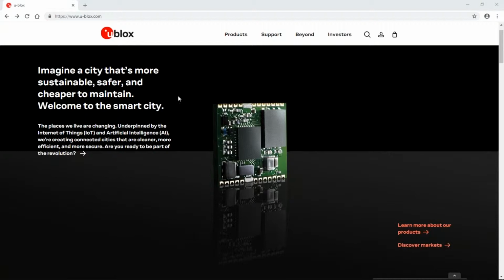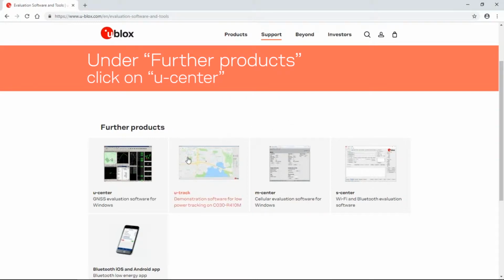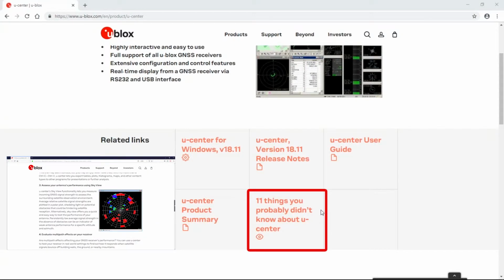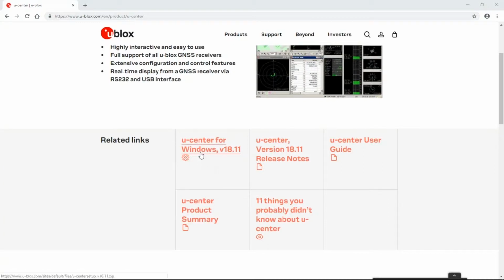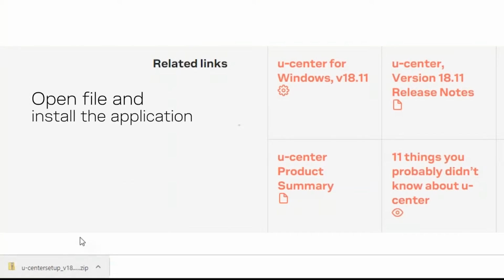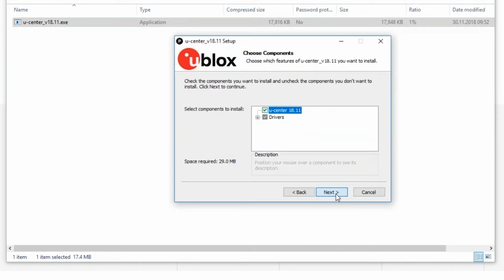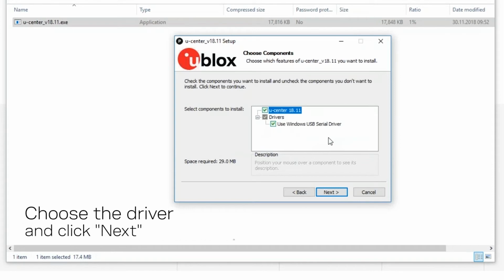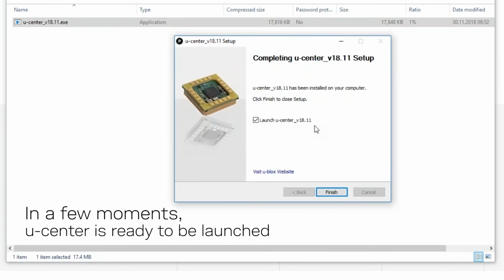u-center installation guide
The u‑center GNSS evaluation software for automotive, mobile terminal and infrastructure applications provides a powerful tool for evaluation, performance analysis and configuration of u‑blox GNSS receivers. Its unique flexibility makes the u‑center GNSS evaluation software an invaluable tool for evaluation, analysis and configuration of u‑blox GNSS receivers. u‑blox GNSS receivers can be configured using the u‑center evaluation software. This video shows how to install u-center.